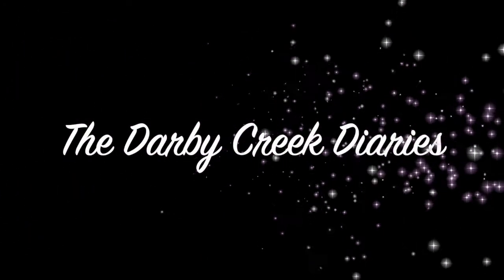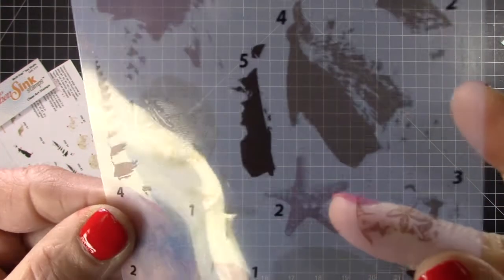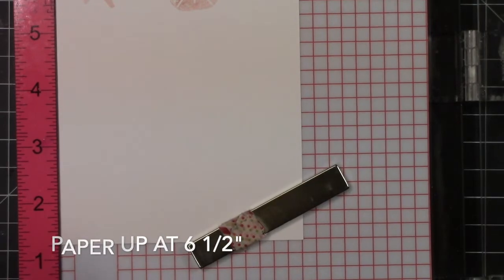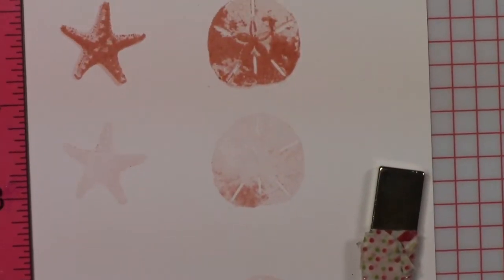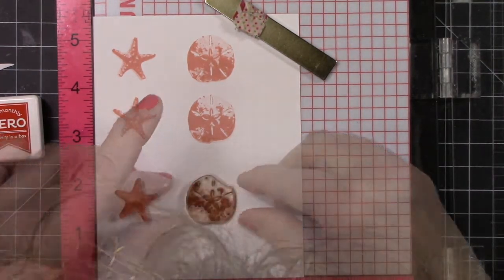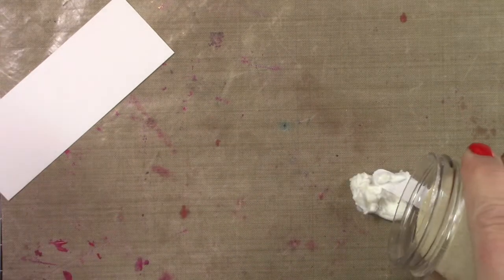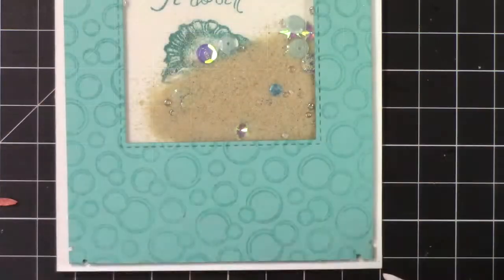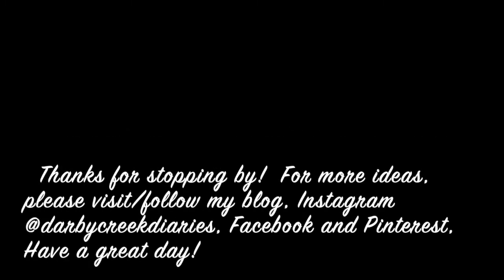How To Use A Layering Stamp Set: Kitchen Sink Stamps Hop & Giveaway!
Gale shows how to layer the Kitchen Sink Sea Shells Stamp Set.  Supplies are linked below.

• Hero Arts - Clings - Repositionable Rubber Stamps - Bubbles Bold Prints

• Hero Arts - Hero Hues - Premium Cardstock - 8.5 x 11 - Paradise - 10 Pack

• Hero Arts AF376 Dye Cubes, Morning Glory, 1" x 1"

• Brother Scan n Cut Cutting Machine CM 350

• OPI Nail Lacquer, Coca Cola Red

• OPI GelColor, Coca-Cola Red, 0.5 Fl. Oz. gel nail polish

• Scotch Products - Scotch - Foam Mounting Double-Sided Tape, 3/4 Wide x 350 Long -

• 2 Pounds Natural Decorative Real Sand

If there is a broken link or if you lose your place, you can find all 9 of the channels on the hop listed on the Multiplicity Crafts blog

Please visit the following Rafflecopter link by February 10, 2020 to enter the Kitchen Sink Stamps giveaway

Prize Fulfilment: The winner will be chosen at random and contacted by Multiplicity Crafts, our event hostess. If you are the winner, you will have one week (after contact) to claim your prize. Failure to do so will result in forfeiting the prize and an alternate winner will be chosen.